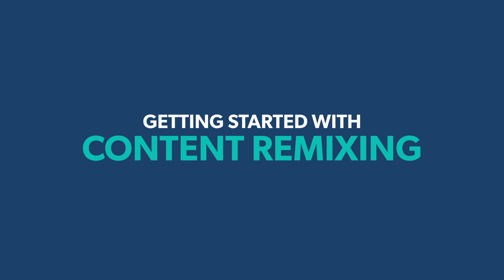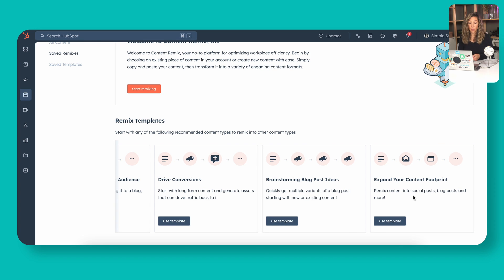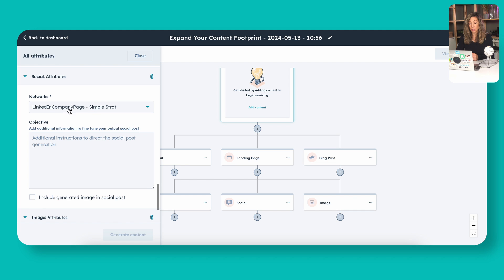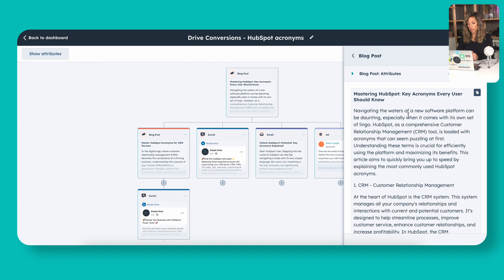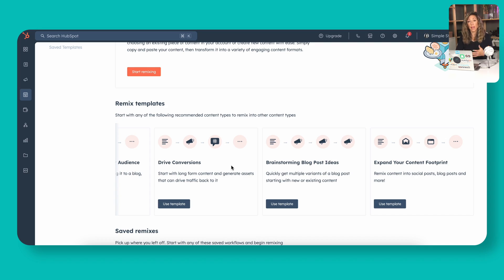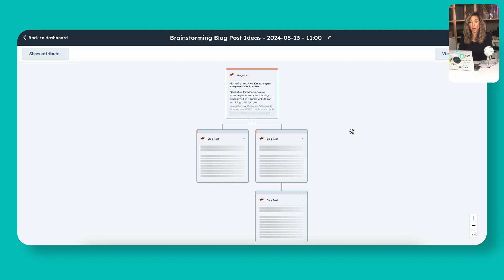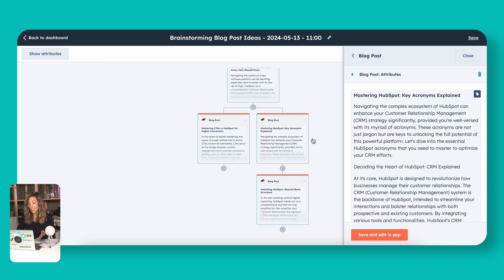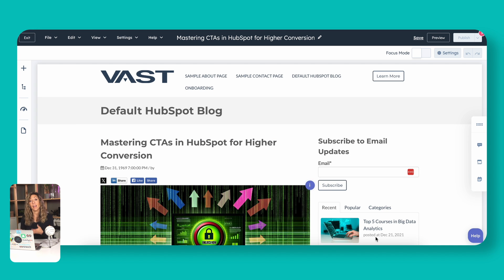Instantly repurpose content with HubSpot Remix - here's how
Want to expand the reach of your high-performance content? The HubSpot content remix tool can help you do that!

In HubSpot Content Hub, you can utilize AI to turn one piece of content into many. In this video, we’ll show you how!

Tune in to learn more about:
- Remixing content from scratch in HubSpot
- 4 Remix templates available in HubSpot content hub
- Best practices for getting the most out of HubSpot content remix

00:00 Introduction
00:48 Getting Started with Content Remix in HubSpot
01:50 Expand Your Footprint HubSpot Content Remix
03:18 Results From Drive Conversion HubSpot Remix Template
04:40 Brainstorming Blog Post Ideas HubSpot Remix Template
06:39 Remix Content Library in HubSpot